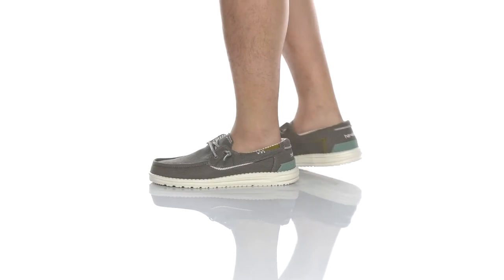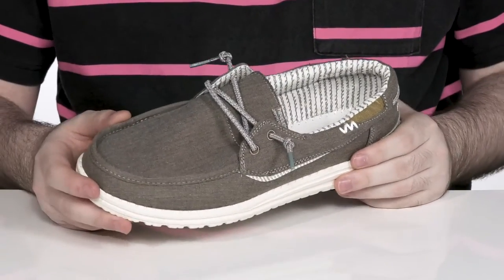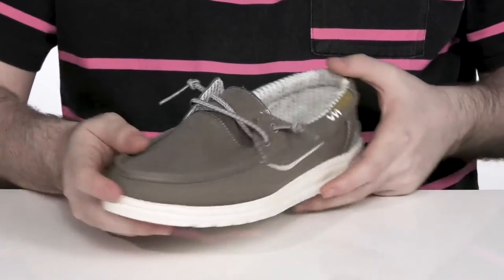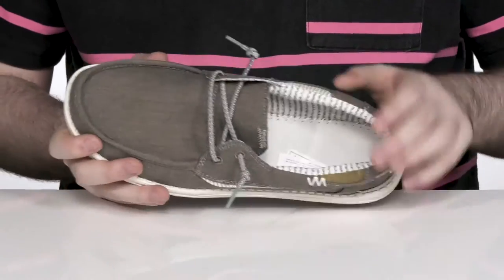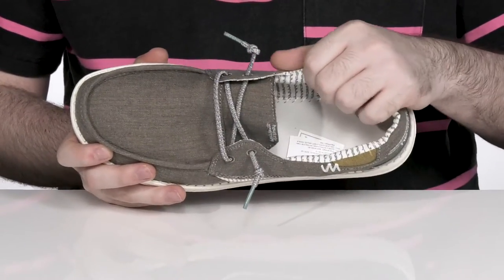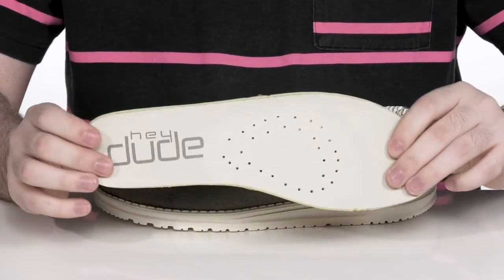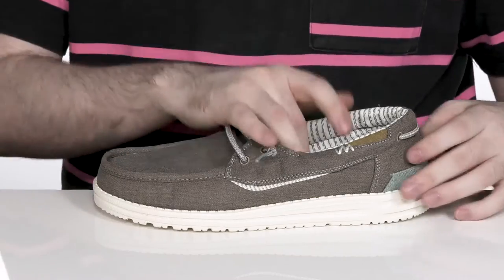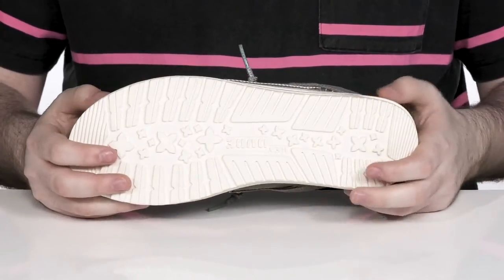Hey Dude Welsh SKU: 9470754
Taking a classic look and updating it for the 21st century, the Hey Dude&reg; Welsh features a water-resistant recycled leather, a wide extra comfortable fit, and an Ultra-Grip outsole to keep your feet in the right place.
Anatomical Memory foam insole
Slip-on style for easy on and off.
Textile upper.
Textile lining and insole.
Synthetic outsole.
Imported.